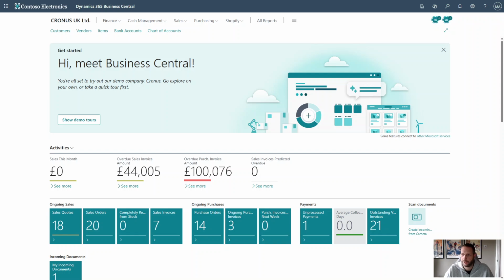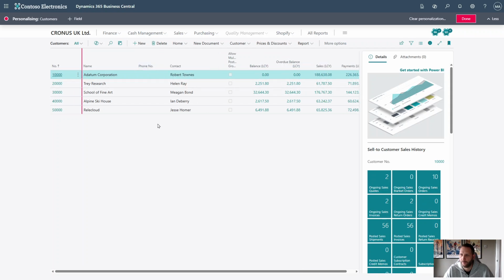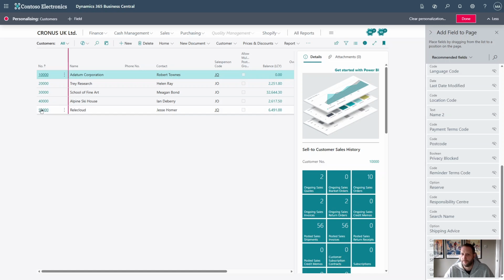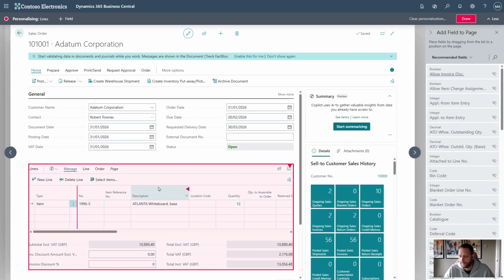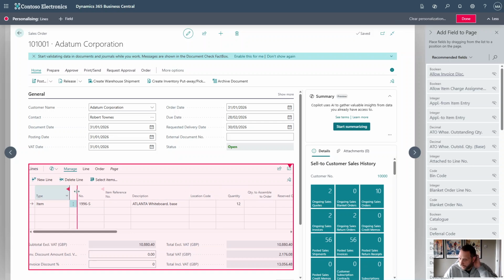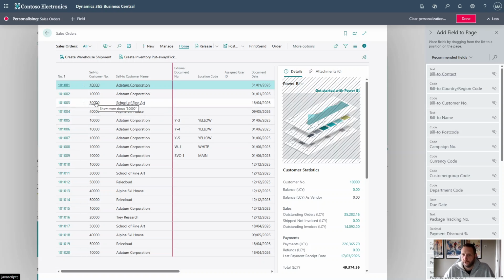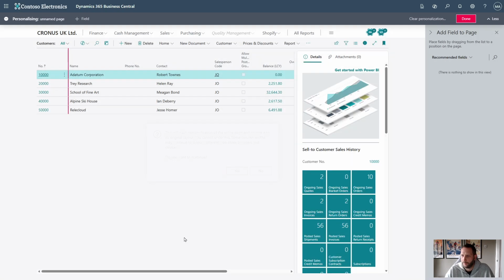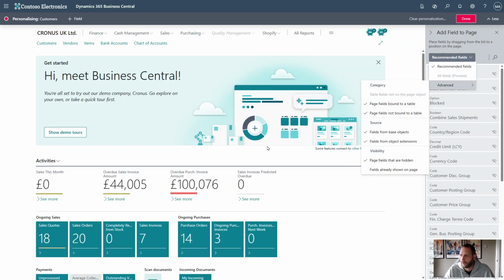How to Personalise in Microsoft Dynamics 365 Business Central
Tutorial video in Microsoft Dynamics 365 Business Central demonstrating:

00:00 Open Personalising
00:38 Change Fields
04:27 Clear Personalisation